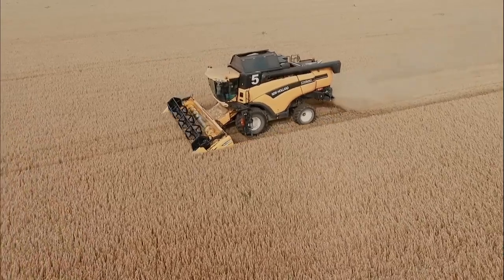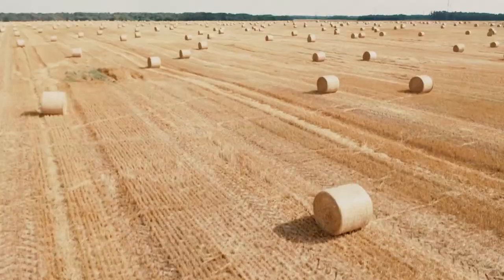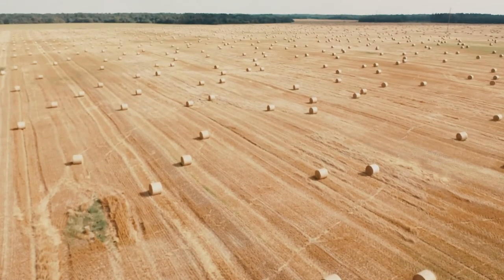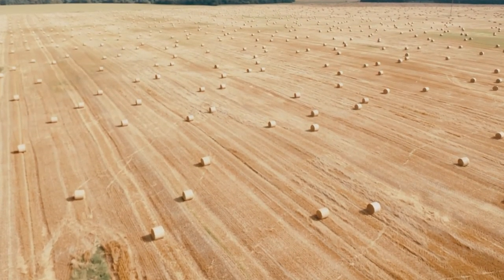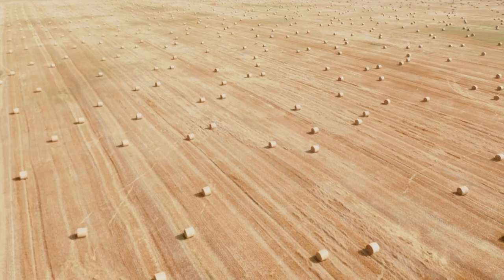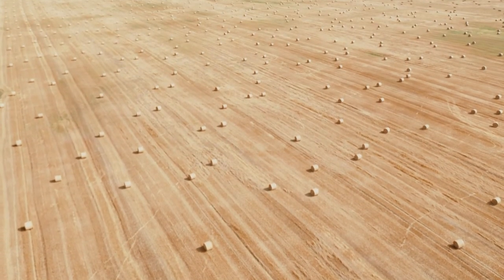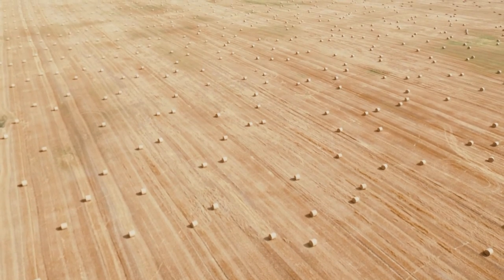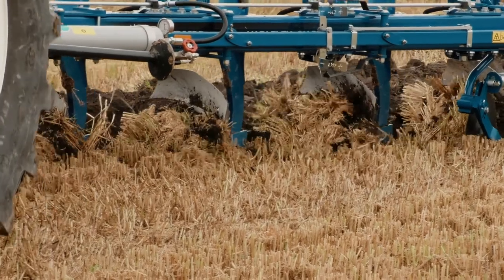Bioenergy 2020.08.28 (EN version)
Every year farmers are more likely to use biological products, after seeing successful examples of crop biology in Europe. This is especially noticeable this year, it is not difficult to explain such a trend, there is a lot of straw, it is necessary to prepare for sowing quickly, and it is difficult to ensure the mineralization of straw by other means. Everyone knows straw is an energy source for soil-making processes and must be left in the soil. Adequately prepared and inserted straw should close the small circle of nutrients. Properly applied (not to mention destructive tillage) straw treated with biological preparations stabilizes the humus content of the soil, improves the soil structure, reduces the effects of erosion, and initiates nutrient accumulation processes. Straws are the source of nutrients for soil microorganisms. Bioenergy LT specialists recommend a combination of Ruinex, Bacto-C, and Penergetic for proper straw preparation. Other combinations are possible depending on the soil.